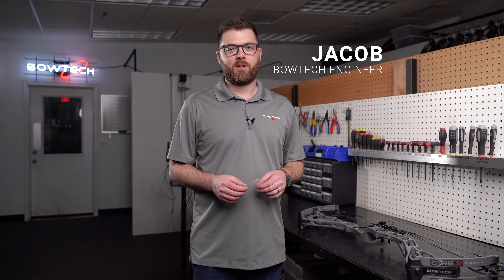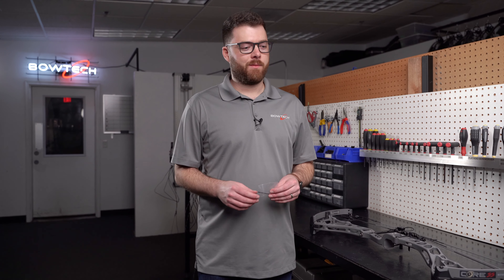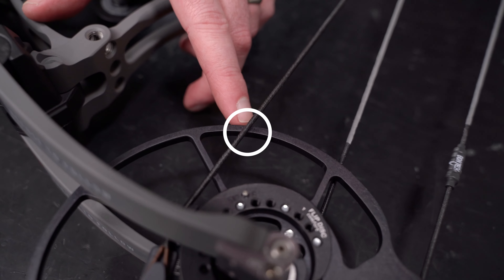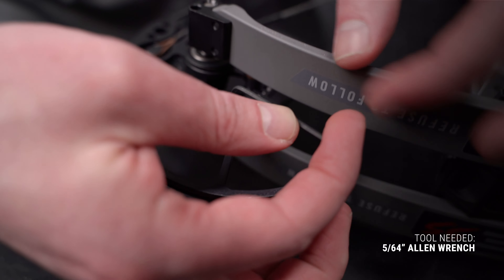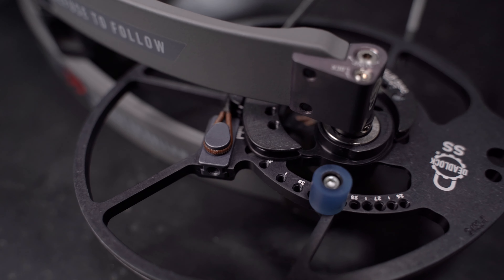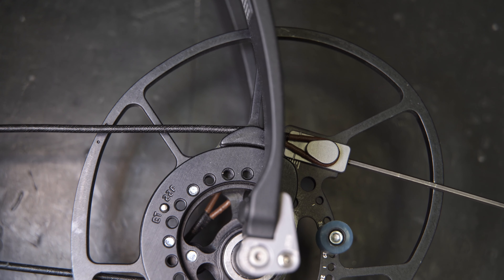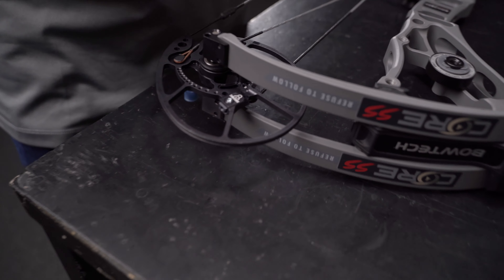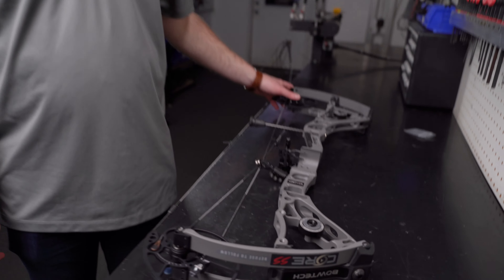How to Adjust Bowtech TimeLock (DIY)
We show you how to DIY adjust the timing on your Bowtech compound archery bow (without a bow press), using our TimeLock technology.